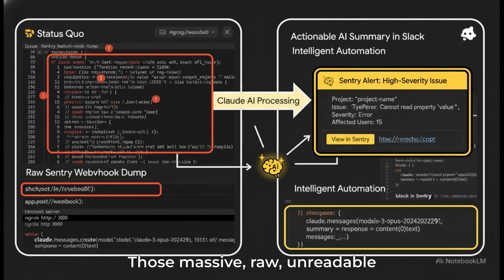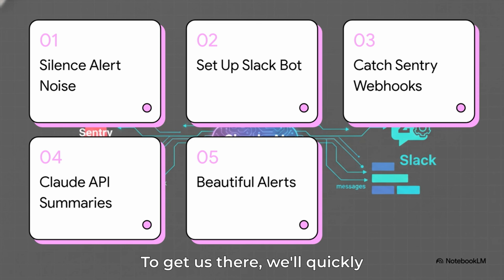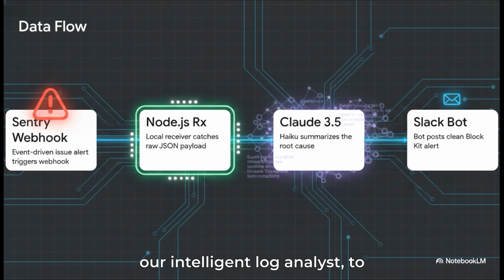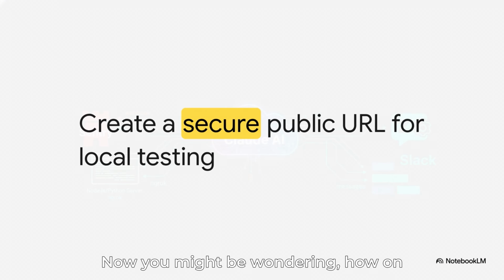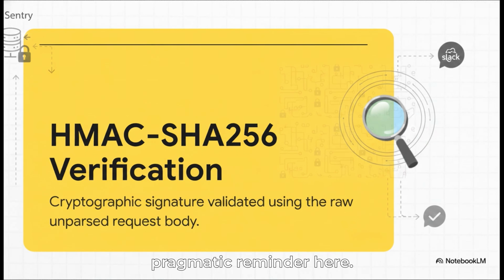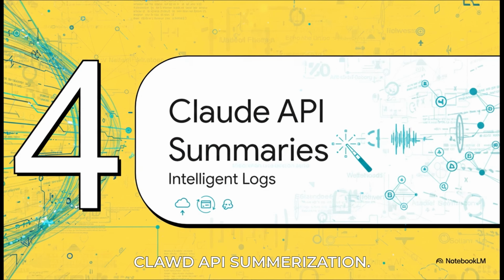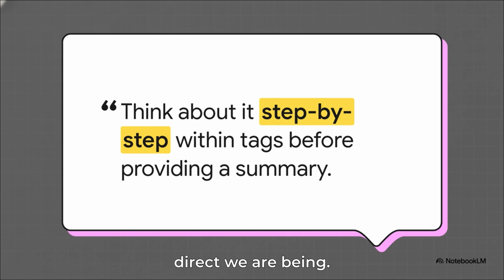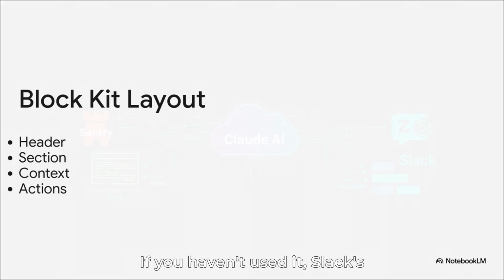Build a Slack Bot That Summarizes Sentry Alerts Using Claude API in 20 Minutes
Raw Sentry alerts dumped into Slack are just noise. In this video you'll build a Slack Bot that receives Sentry webhooks, summarizes them with Claude AI, and posts one clean, human-readable message to your team channel.

✅ What you'll learn:
• Create and install a Slack Bot App from scratch
• Receive Sentry alert webhooks with a lightweight HTTP server
• Call Claude API to summarize raw error payloads intelligently
• Format Slack messages using Block Kit for clarity
• Deploy and test the full flow end-to-end in under 20 minutes